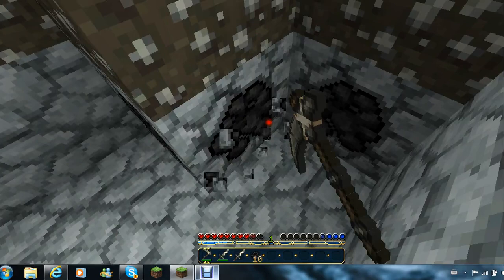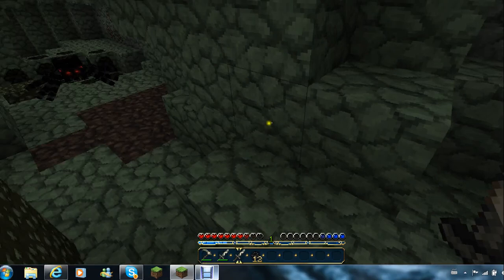lets play minecraft ep. 5 closing off the pigs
putting a fence around the pigs and breeding